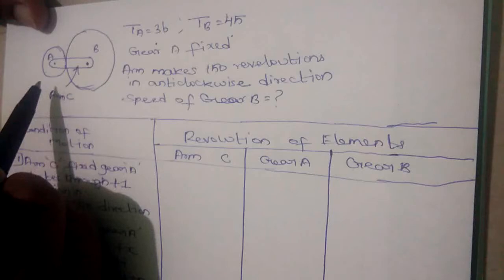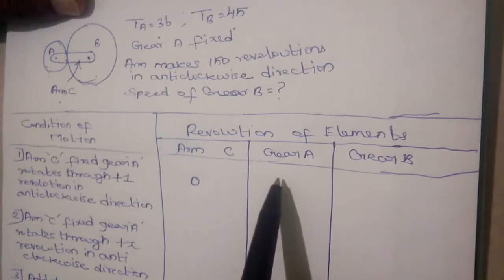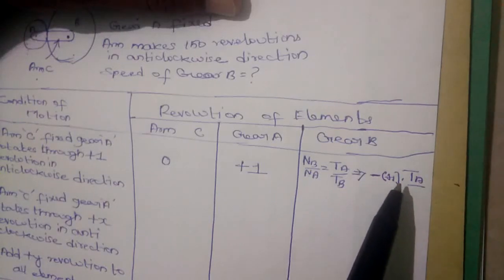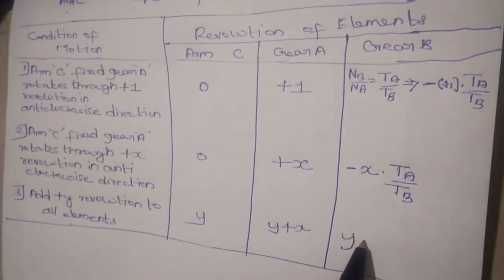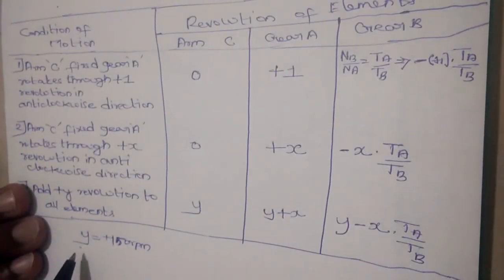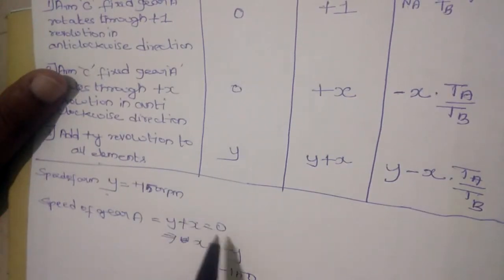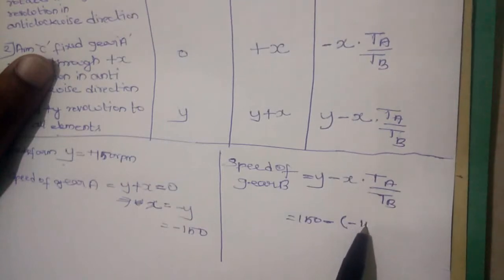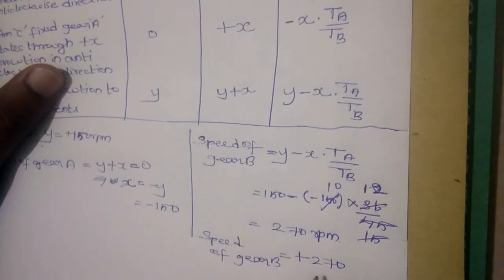Speed of gear - Epicyclic gear train